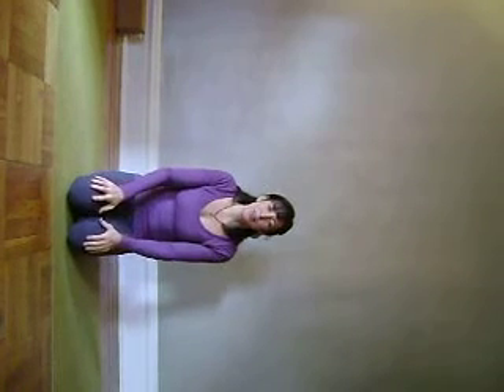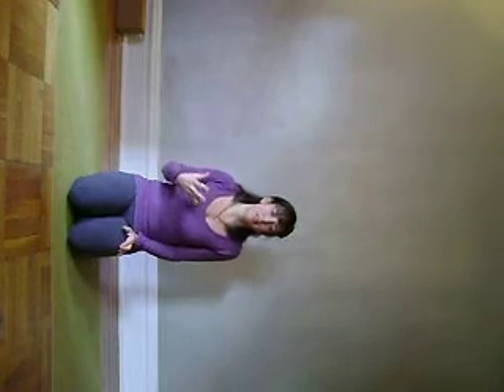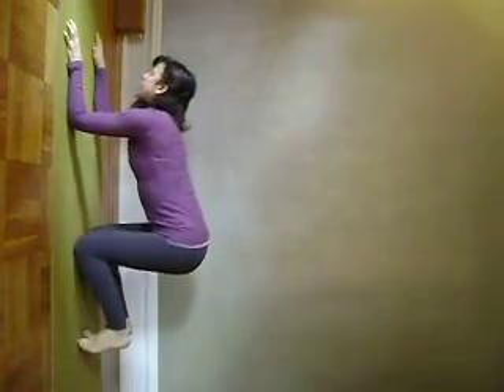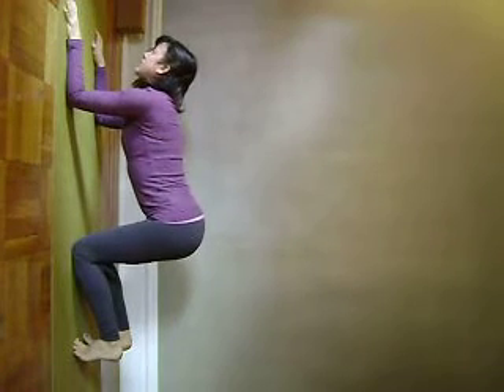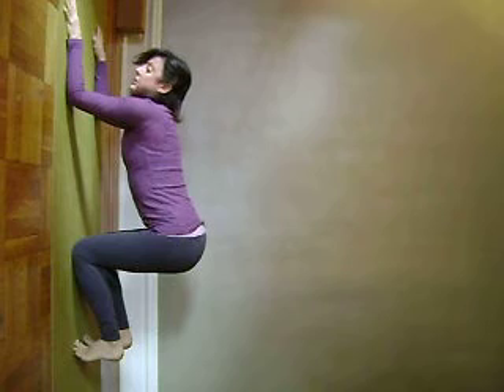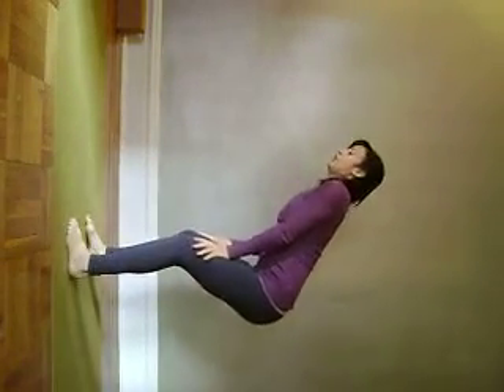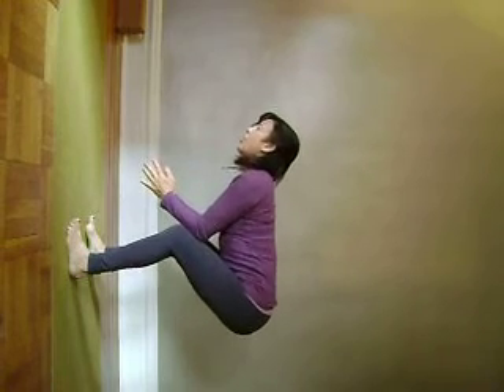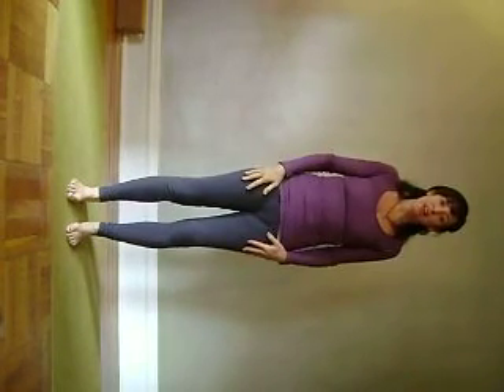Optimally Align your lower back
Learn simple ways to experience more ease in your body through this simple technique to align your lower back optimally